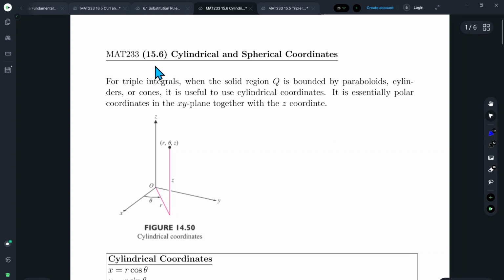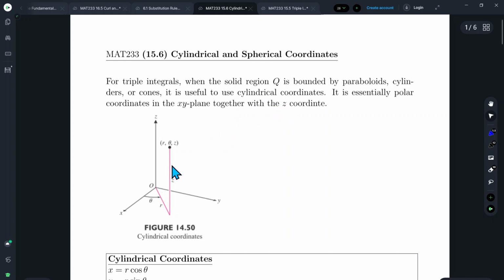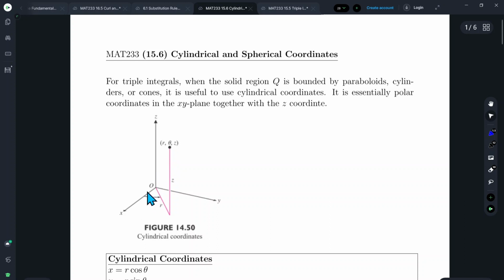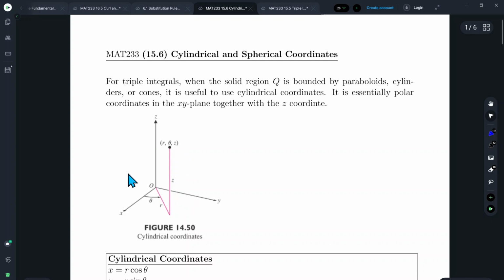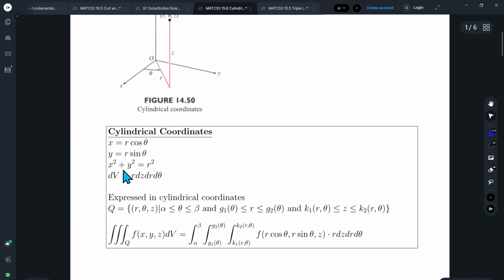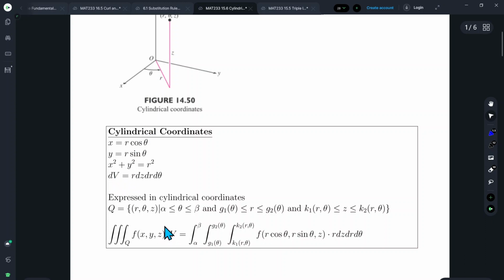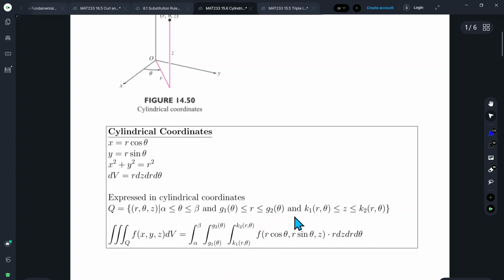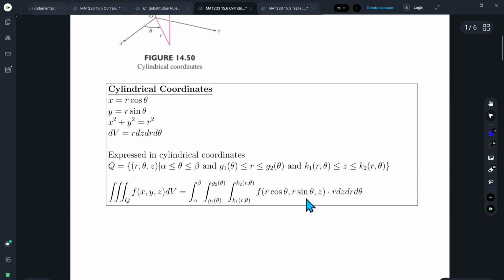MAT233 15.6 Video 1 Cylindrical Coordinates Explained